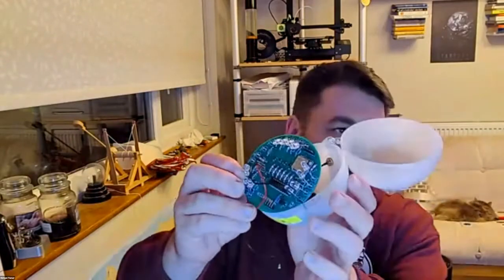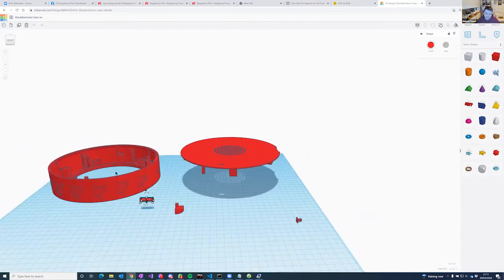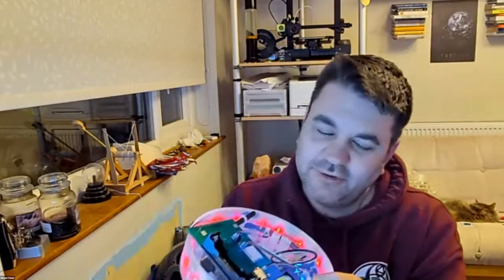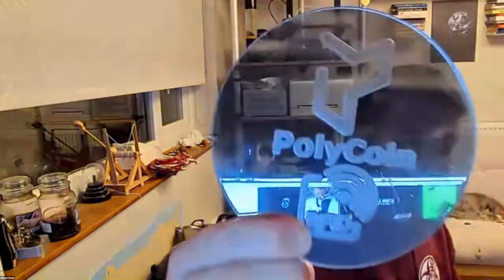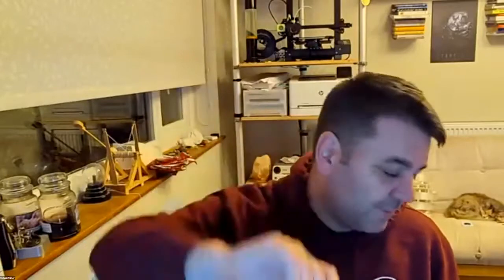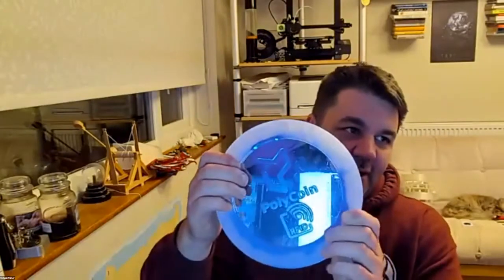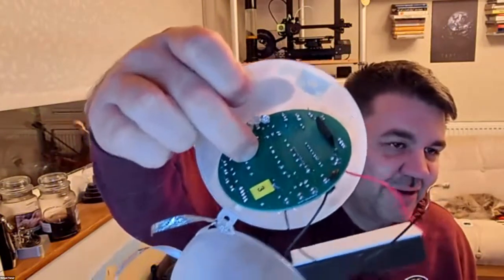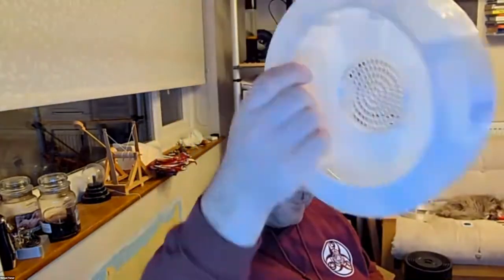Michael Turner - Orbs to Disks, an Updated on an Interactive Game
Michael walks us through his major overhaul of his previously presented Orb game.  This is a cool interactive game for large groups.